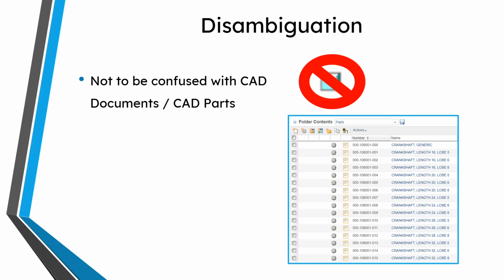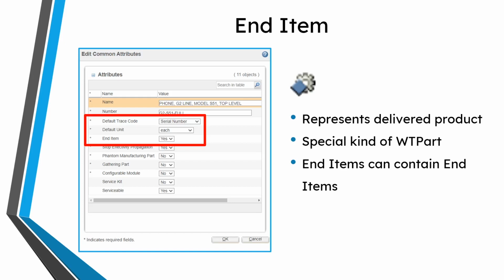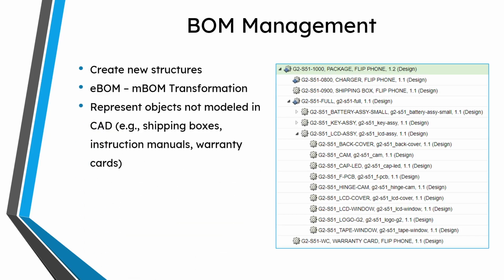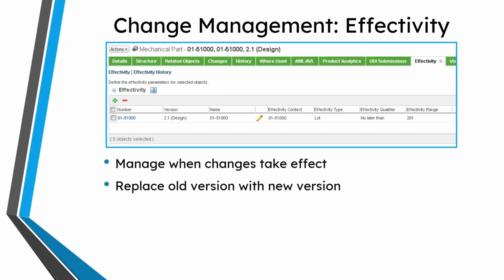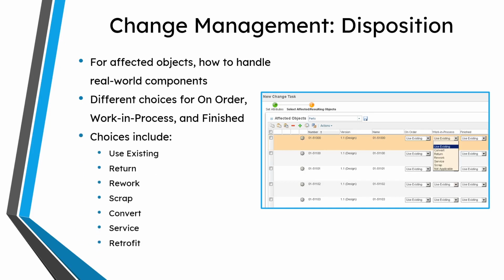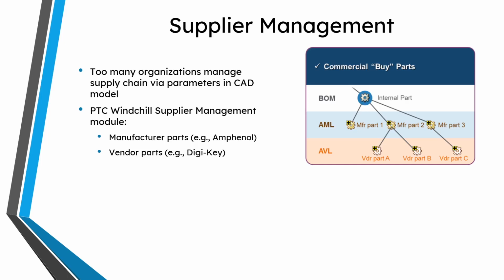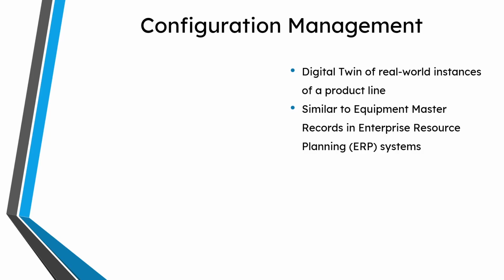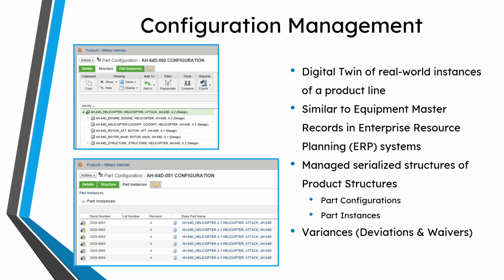PTC Windchill - Windchill Parts and Product Lifecycle Management (PLM)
This PTC Windchill tutorial provides a primer on what "Parts" are in Windchill, as opposed to the kind of parts created in Creo Parametric. It explains how Windchill parts are used in a variety of different Product Lifecycle Management (PLM) processes.

Benefits of Windchill for Product Lifecycle Management:
• Release management.

Thanks,
Dave